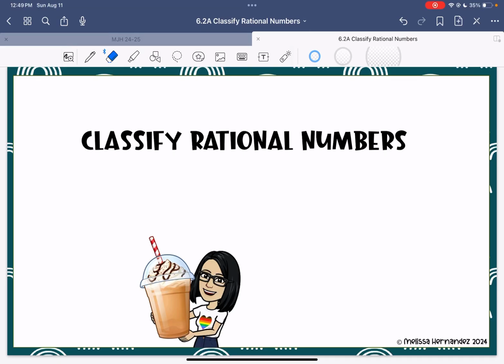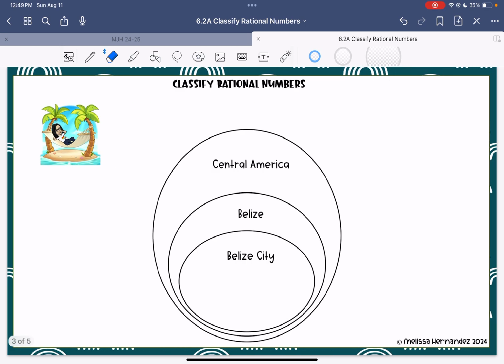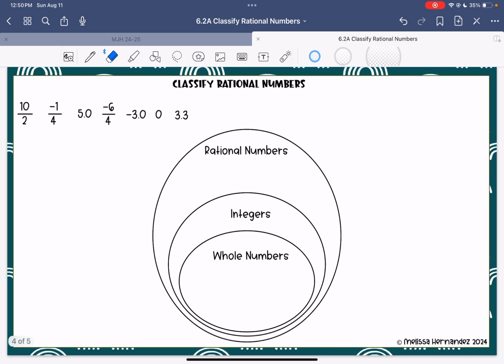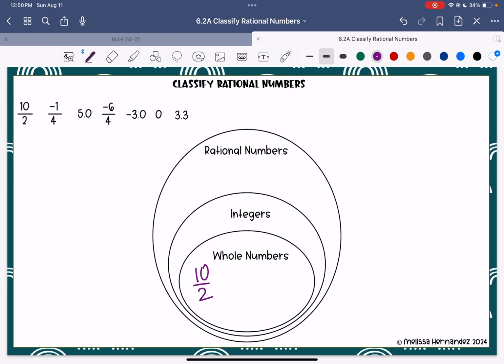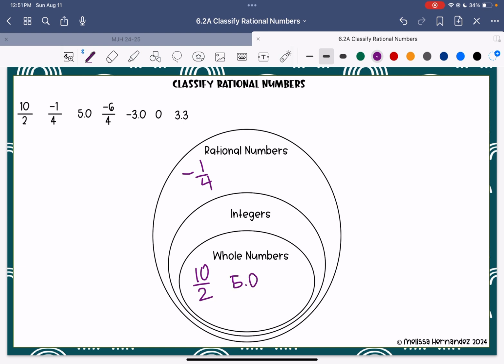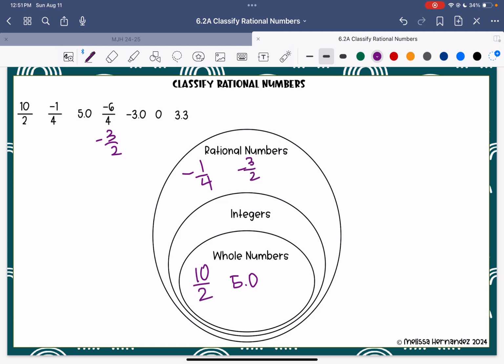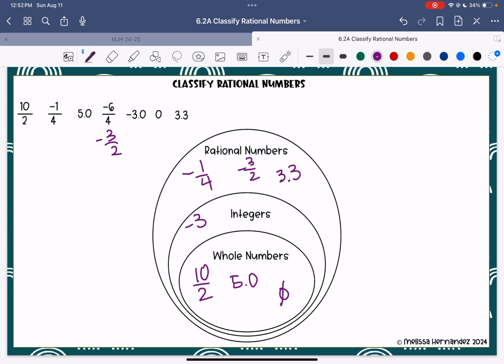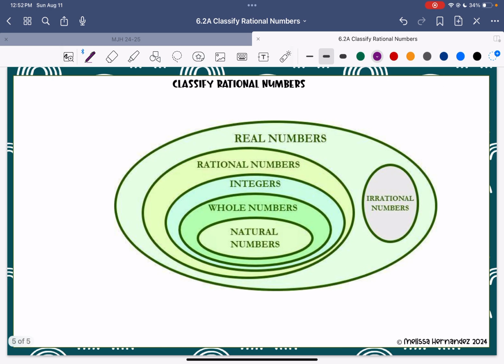6.2A Classify Rational Numbers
Classify Rational Numbers using a Venn Diagram.

Join me as I review classify rational numbers for 6th grade math. My name is Melissa Hernandez, a Texas teacher with experience teaching 6th, 7th, and 8th grade math.